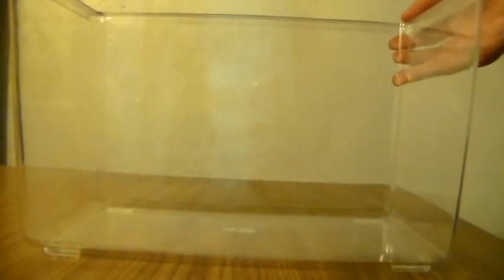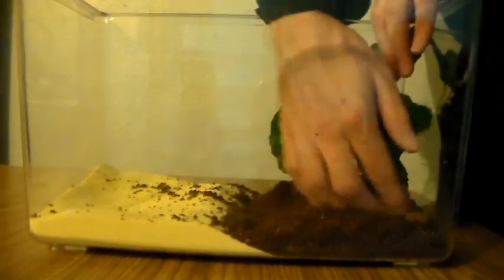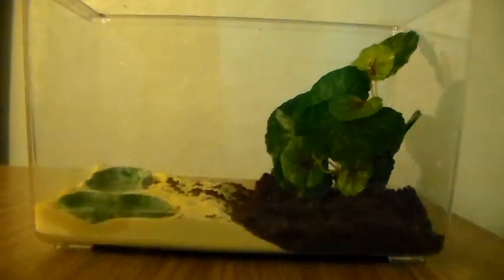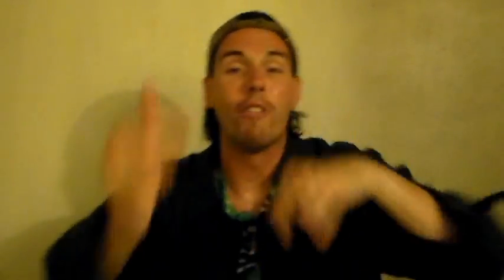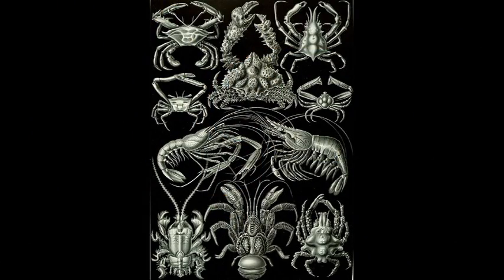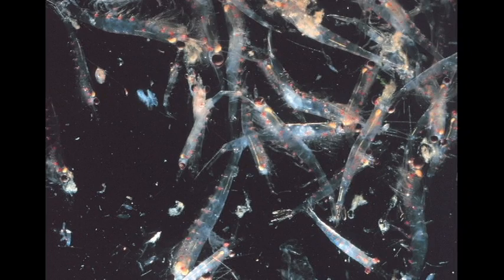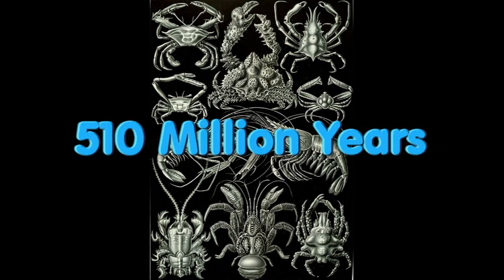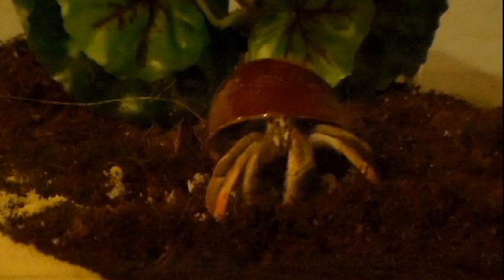🐚 HERMIT CRAB HABITAT 🐚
"hermit crab" "hermit crab care" "hermit crab changing shells" "hermit crab molting" "hermit crab habitat" "hermit crab without shell" "hermit crab for kids" "hermit crab having babies" "hermit crab tank" "hermit crab set up"

0:00 - How to Build a Hermit Crab Habitat?
0:33 - More Detailed Info In the Description
1:57 - Explanation Evolution
2:30 - Explanation Hermit Crab Environment
3:18 - Explanation Barnacles
3:33 - Habitat For Hermie

Objective: to understand crustaceans through observation.

Materials Needed:
 ~ 5 gallon tank (per 2 hermit crabs)
 ~ beach sand
 ~ Substrate
 ~ 3 dishes (water, salt water & food)
 ~ Fake Plant

Step 1) Fill one side of your tank with beach sand and the other side with 4 inches of water soaked substrate. (these can be mixed if you want but is not necessary)

Step 2) On the substrate side add a fake plant in the corner of the tank for your hermit crab to use as a home. (broken coconut shells can be added as well as drift wood to this side of the tank)

Step 3) Take your 3 dishes, in one corner on the beach side, add a dish with fresh "NON CHLORINDATED" water. The second dish in the opposite corner add a mixture of water and sea salt. [DO NOT USE TABLE SALT] The third dish your going to put small pieces of leafy vegetables (kale or broccoli) and chopped dried fruits (apples, raisins and bananas) Add the food dish before going to bed and then take it out in the morning. (water and food dishes NEED to be changed daily)

Step 4) Finally add 3 hermit crab shells that are slightly bigger then your current hermit crabs shell so the hermit crab has a choice.

Step 5) Place your hermit crab in a warm humid place like your bathroom where the shower water will create a humid environment each day.

HOW DOES IT WORK:
Crustaceans are a group of large arthropod invertebrates with an exoskeleton shell around the outside of the body which must be molted as the animal grows. They usually containing 10 true legs and consist of the crabs, lobsters, crawdads, shrimp, krill and barnacles. They have been on earth for the past 510 million years.
The hermit crabs natural environment is between the ocean and the first layer of trees in the Caribbean's. This is why you have a mini beach on once side of your hermit crab enclosure. Since hermit crabs are crustaceans they don't breath air but instead they breath oxygen dissolved in water. This sea salt waster dish is where your hermit crab will go to fill its shell with water so it can breath. This is also why its important to place your hermit crab in a warm humid place such as your bathroom so it can stay well hydrated.
Your second half mimics the tree layer where hermit crabs spend most of their day. The fake thick plant mimics where a hermit crab would make its home naturally. This is why the substrate side should be thicker because hermit crabs like to burrow into the soil, specially during molting. Treat your hermit crab well and it can live for up to 10 years.
Some people think that barnacles are mollusks but in reality they are also Crustaceans. Inside that shell like structure is a arthropod with an exoskeleton, 10 true legs and they breaths dissolved oxygen in water.